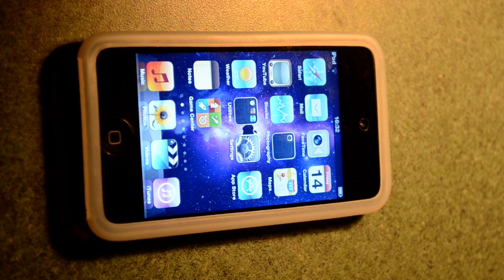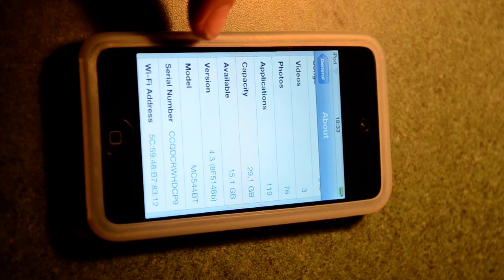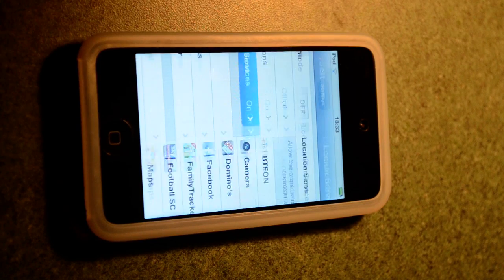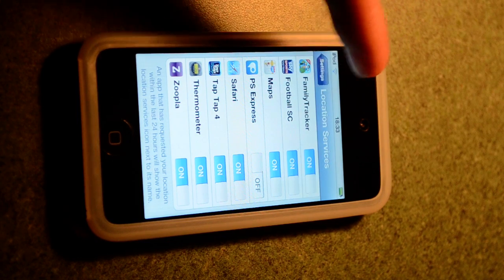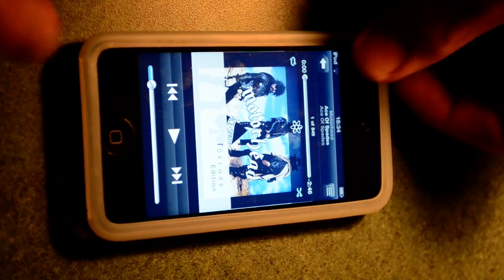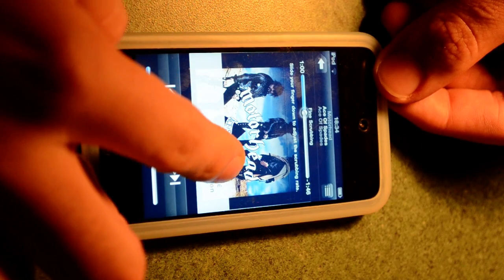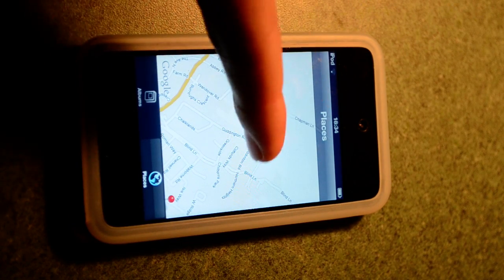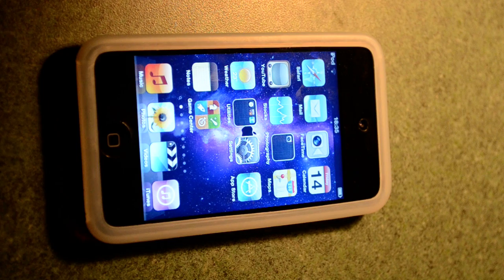Iphone, ipad and ipod touch iOS 4.3 Beta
iOS 4.3 Beta for iPod Touch 4G

Showing new features that are obvious and not so obvious